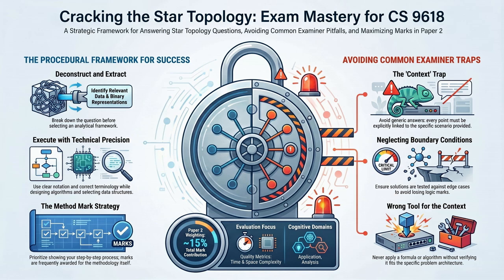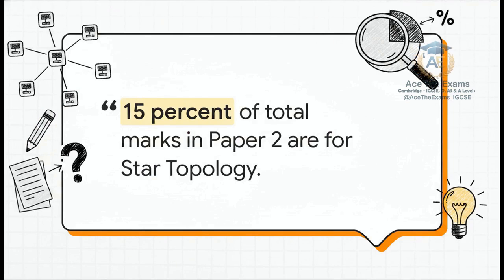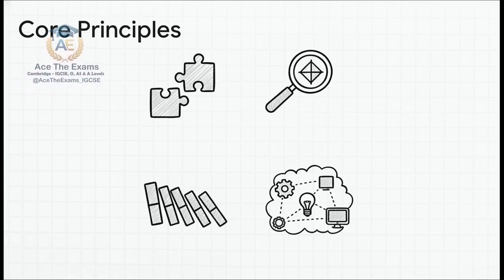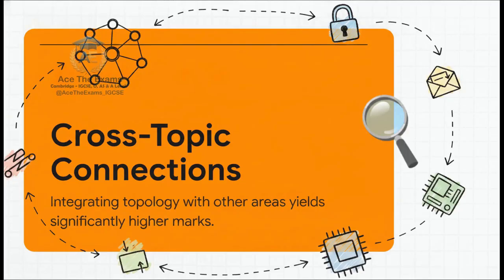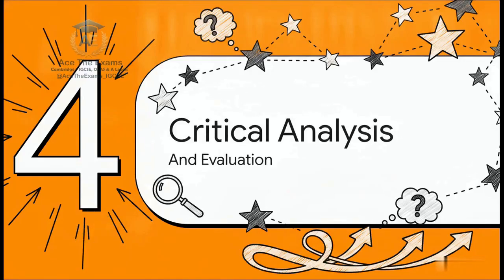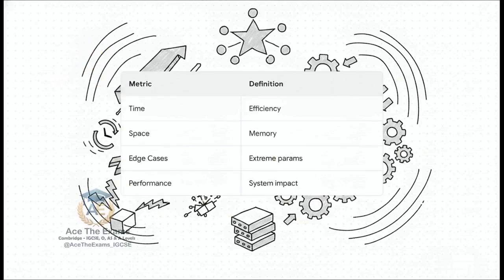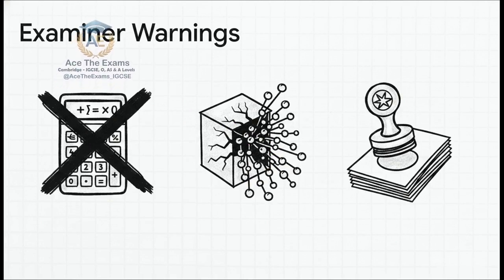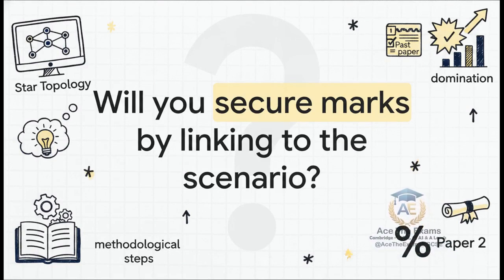Computer Science Star Topology Advantages and Disadvantages Compu... | AS and A Level | Ace The Exam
Computer science star topology advantages and disadvantages computer science 9618 for cambridge as and @@phrase6@@.
This @@phrase3@@ lesson explains computer science star topology advantages and disadvantages with syllabus-focused revision, exam technique and past-paper style practice.

Topic: computer science star topology advantages and disadvantages

Chapters
00:00 Intro
02:00 Section 1
04:00 Section 2
06:00 Section 3